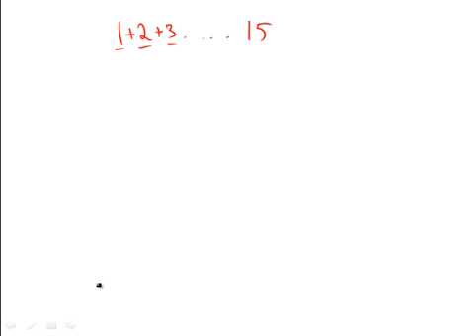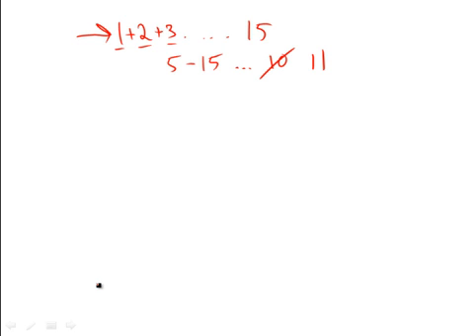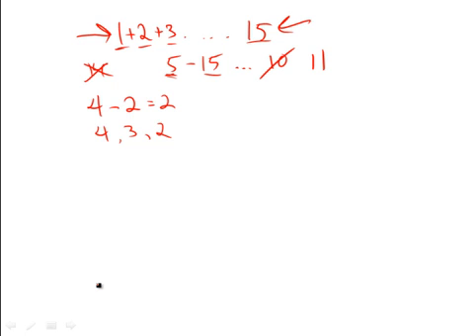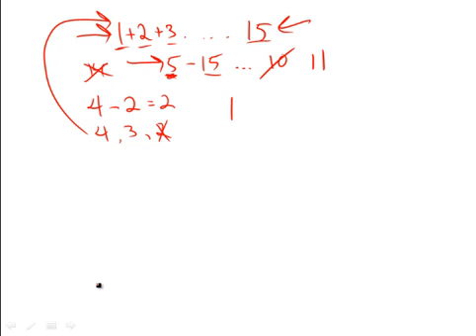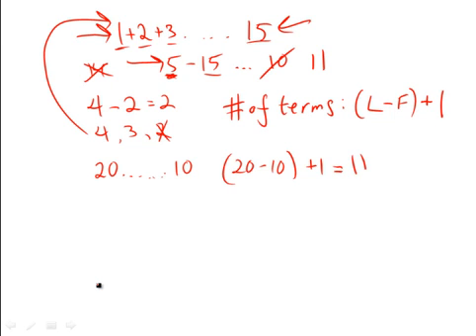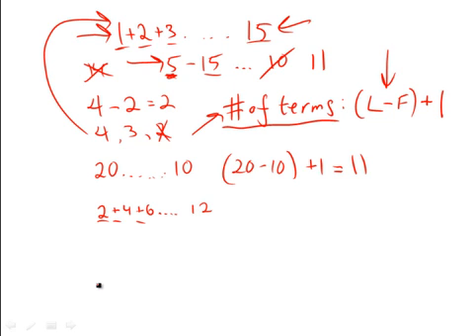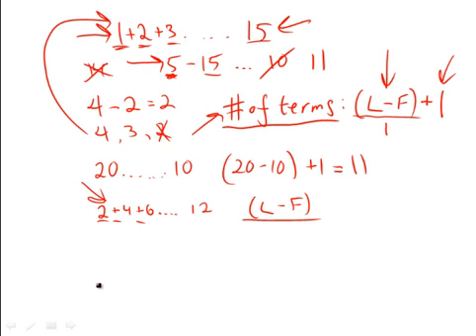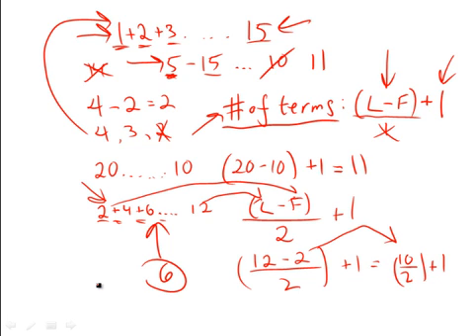GRE Math: Series and Sequences 1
Studying for the GRE math section? In this video we'll show you how to completely solve a typical GRE math problem!

00:00 - Counting out terms
01:55 - Consecutive sequence
02:52 - Even numbers